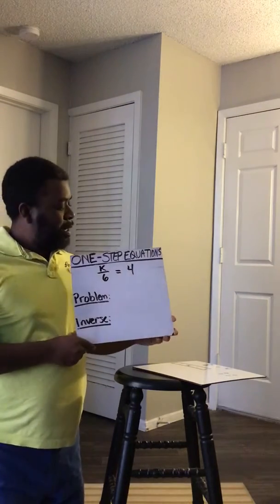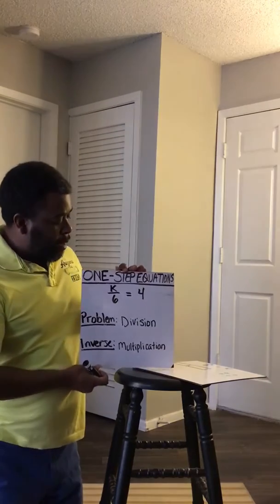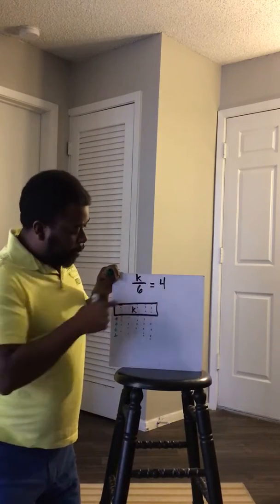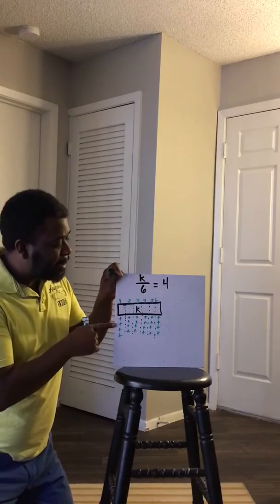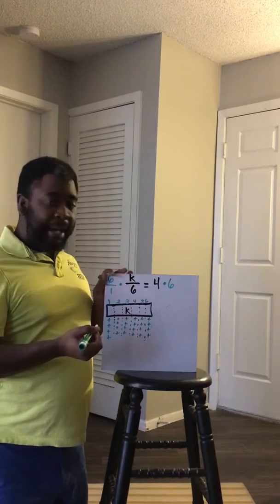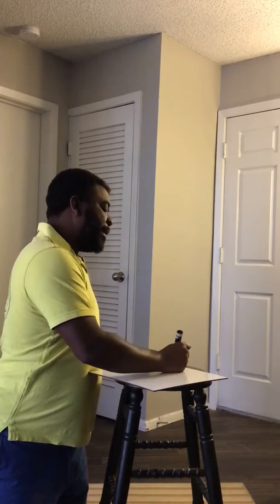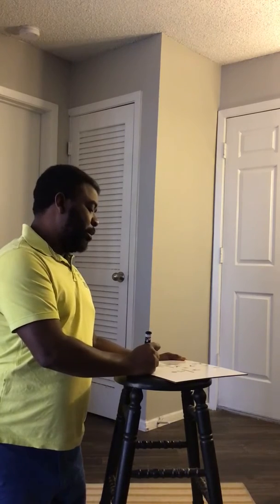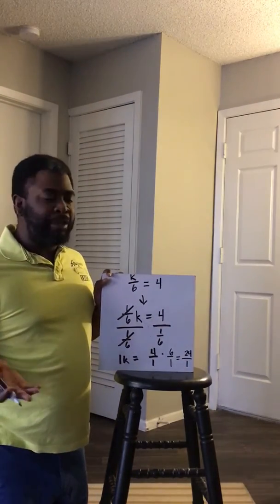One Step Equations - Division